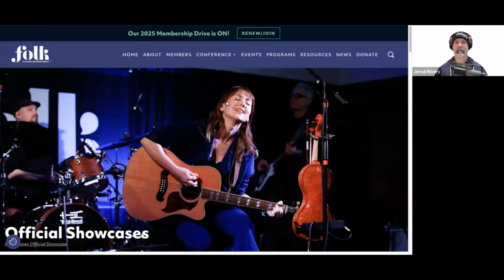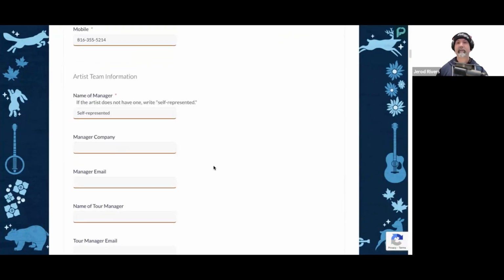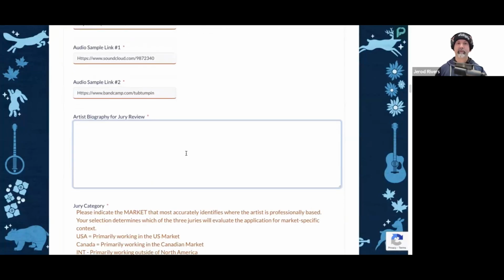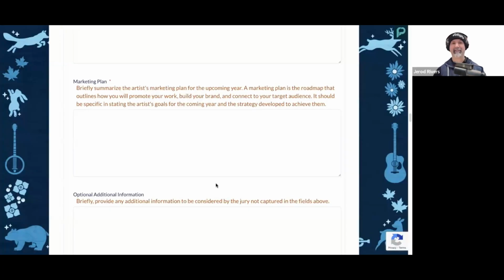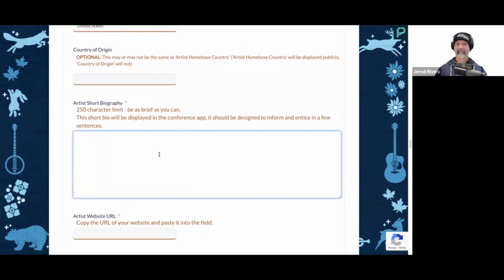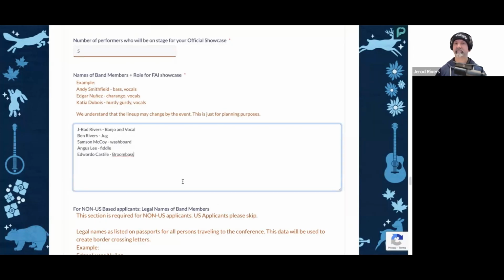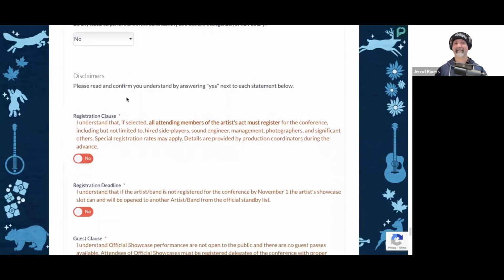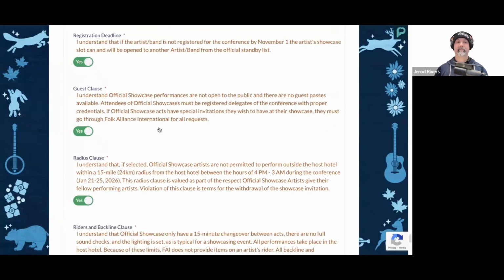How to Fill Out an Official Showcase Application | FAI 2026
Official Showcase Applications are open now for FAI 2026 in New Orleans, Louisiana (January 21 - 25, 2026). Applications close June 6, 2025 at 11:59 pm CT. Official Showcase Artists to be notified August 1, 2025. Scholarships are available.